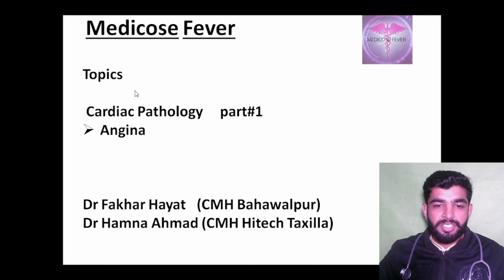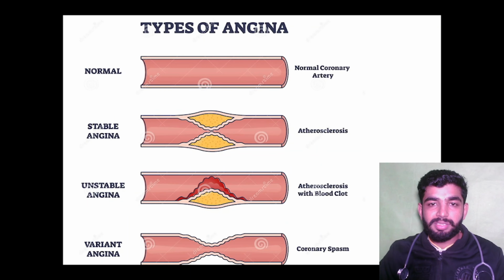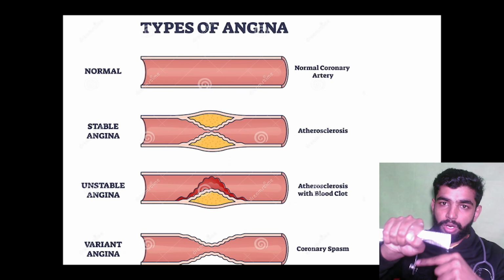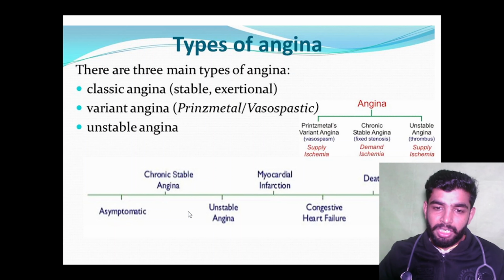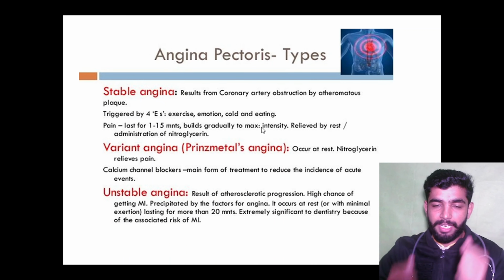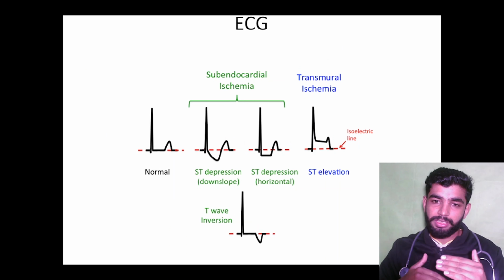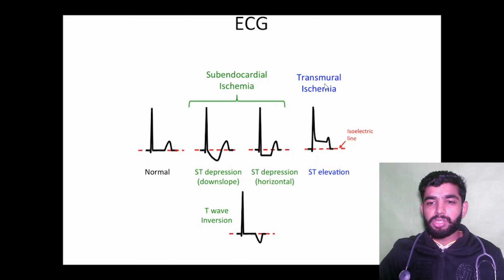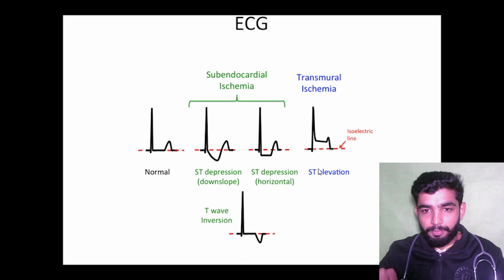Angina | Types of Angina | pathology of Angina | Coronary Artery Disease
What causes angina?
It happens when some part of your heart doesn't get enough blood and oxygen. Angina can be a symptom of coronary artery disease (CAD). This occurs when arteries that carry blood to your heart become narrowed and blocked because of atherosclerosis or a blood clot.

When does angina start?
A young person can develop angina in their 20s or 30s, but it is quite rare. Angina comes about due to a reduction of blood flow being able to get to muscles in the heart. Typically, such a reduction naturally occurs because of age.
How serious is angina?
What is angina and how is it treated?
Image result for angina
Treatment for angina depends on how blocked an artery has become. With mild angina, usually medicine and lifestyle changes can control your symptoms. If it's more severe, you may need a heart catheterization and the placement of a stent or even open heart surgery for partially or totally blocked arteries.

mention not here to support us jazakAllah.
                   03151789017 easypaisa